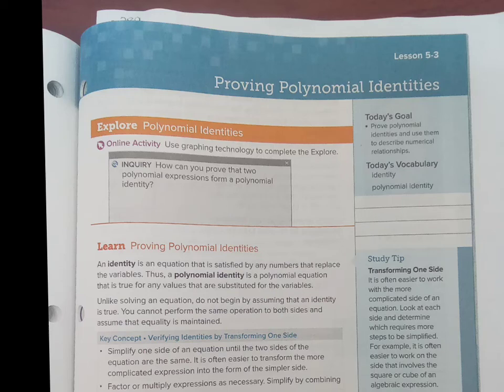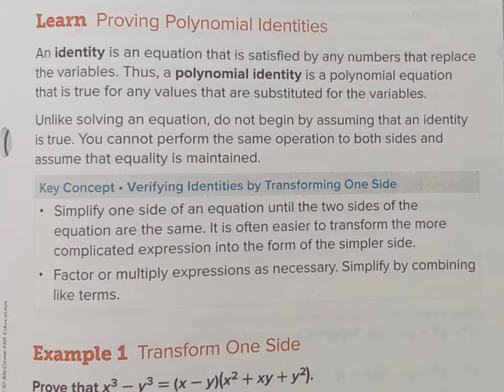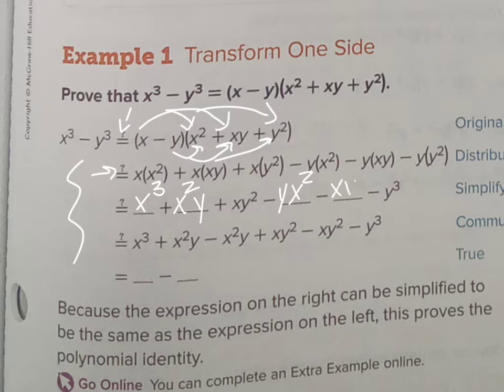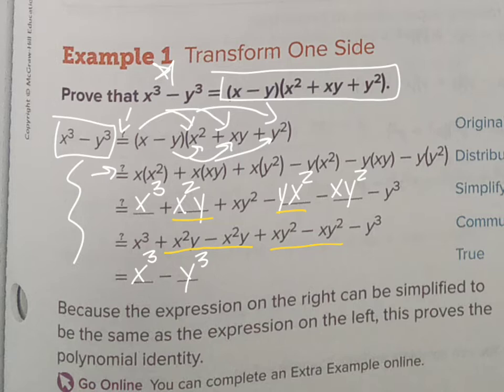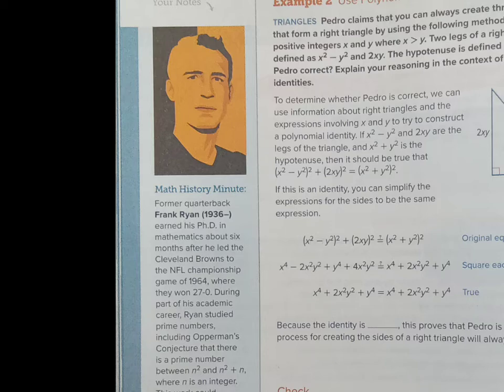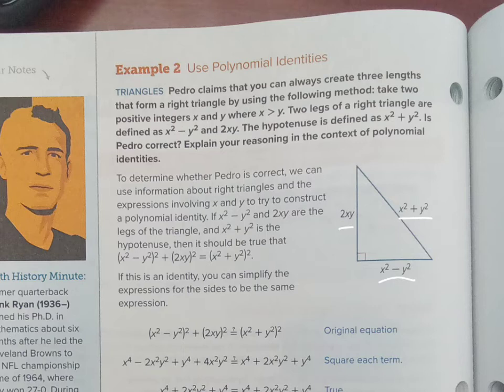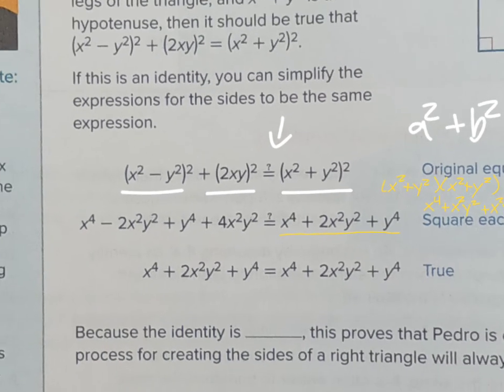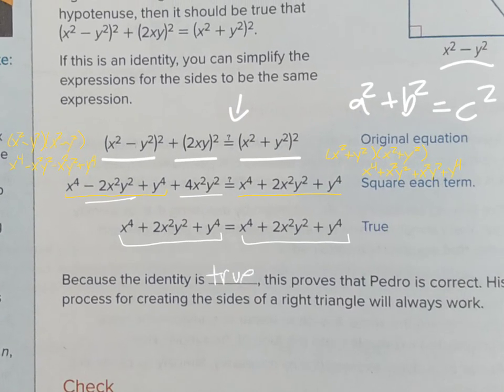prove polynomial identities